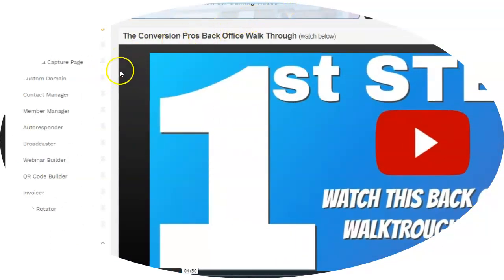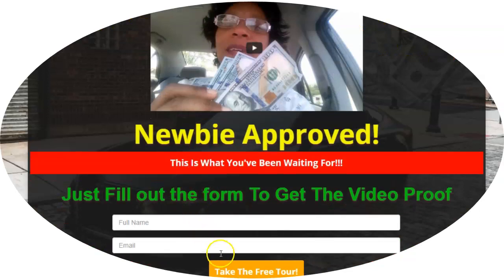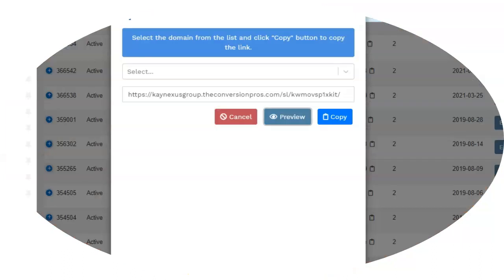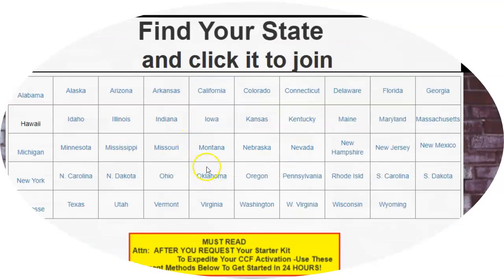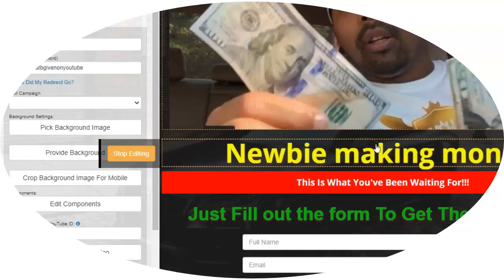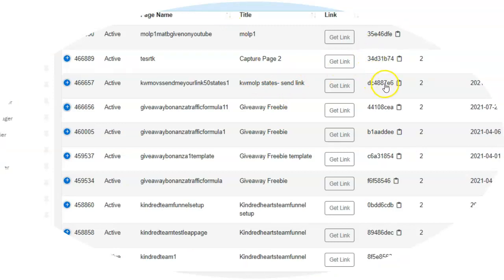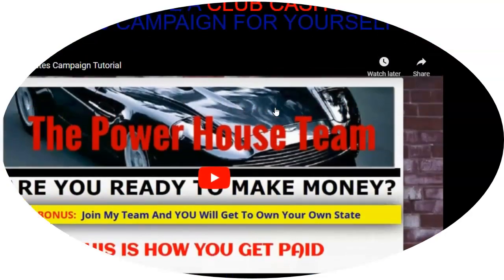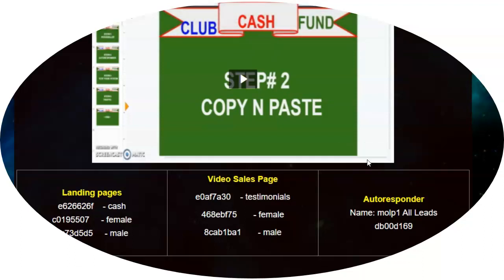Free Club Cash Fund Marketing System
Free Club Cash Fund Funnel swipes

Today I wanted to showcase a free funnel
swipe you can have.  I created the funnels
using the conversion pros so be sure to
join TCP for free or if you already have it
you can begin to use the share codes below.

If you don't have a TCP account.  Join it Free (no credit card required)
and use the share code to get the page
then you can do whatever you'll like with them.

Go here to get the share codes For Club Cash Fund.
You can use this funnel for anything make money online
related.  Just adjust the funnel as needed.
I show you how to set it all up in this

If you want more info about Club Cash Fund

Like I mentioned I'm quitting the promotions
of most of the opportunities I've promoted online
because I found a faster wealth-building system.
I'm choosing not to post any info about that here
because I don't need to. That's why I'm giving away
all the marketing stuff I have.
I will however leave it open that if you
are interested in knowing about what I'm doing
or you've been looking for something yourself
(Call anytime~ I'm retired but if I miss
your call I'll call you back)